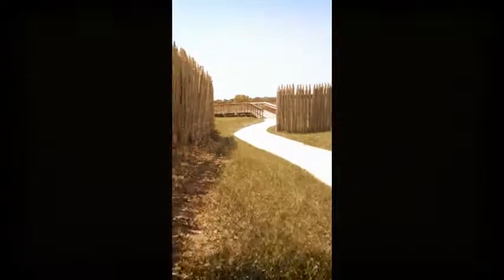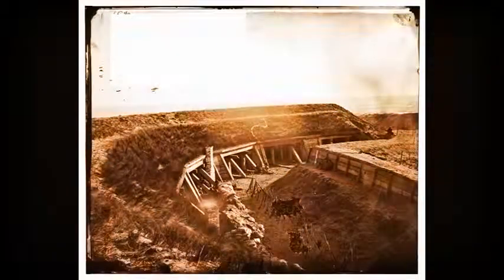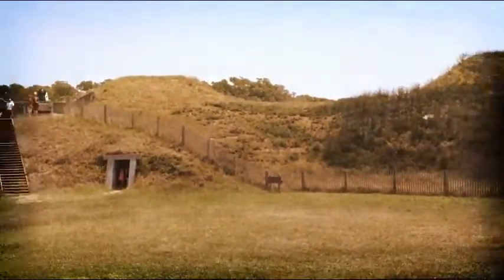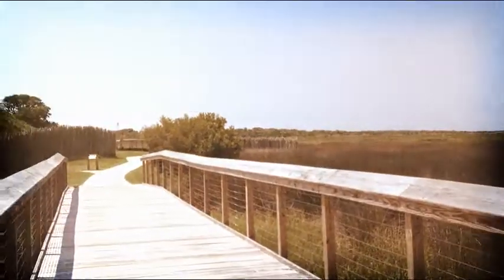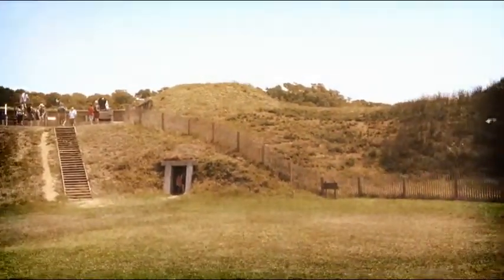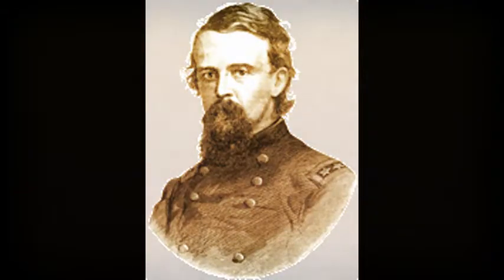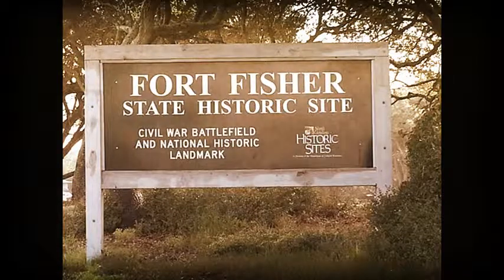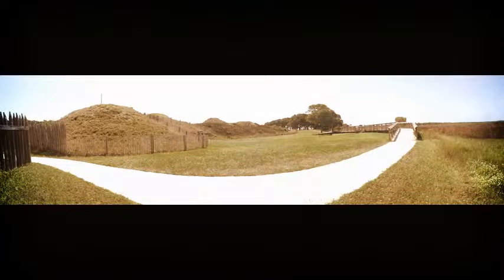Importance of Fort Fisher During the Civil War